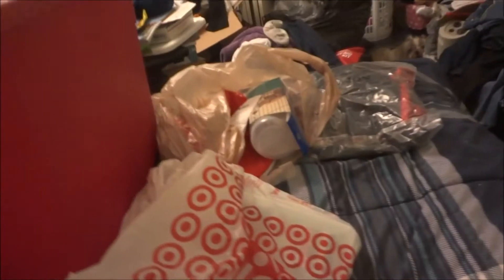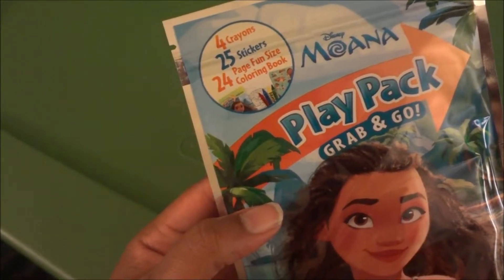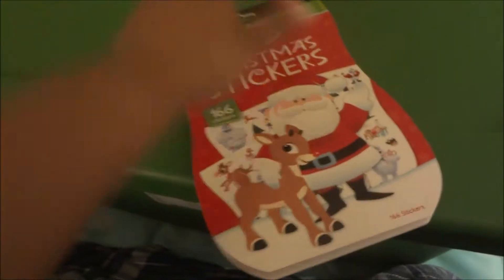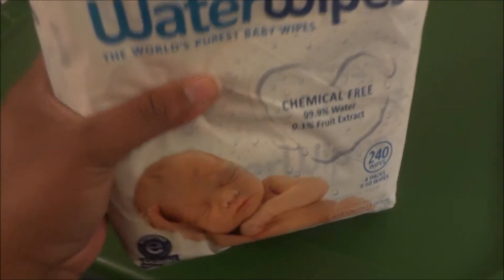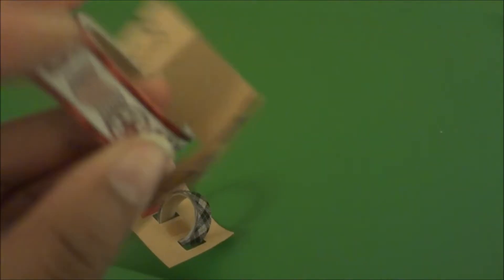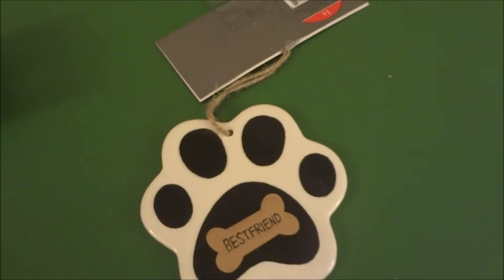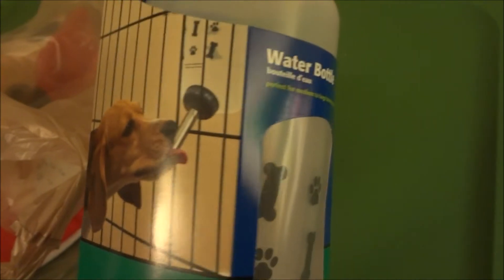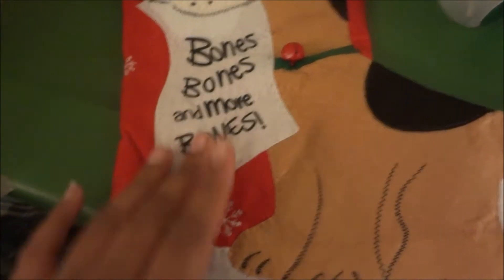Target and Petsmart Haul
sorry about the delays in videos, we have been having a few things going one, including moving and more.

for friend mail you can send them here:
Sandston, VA 23150